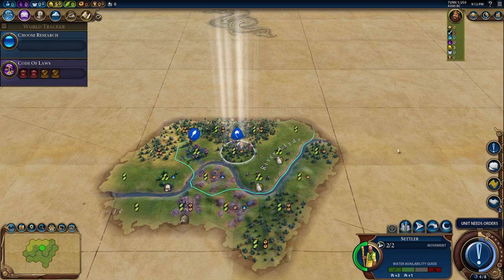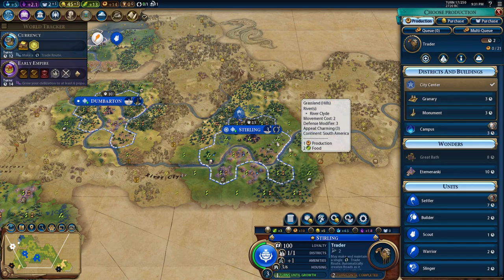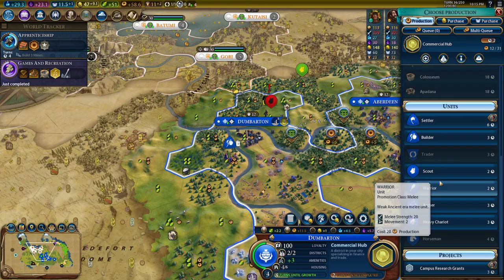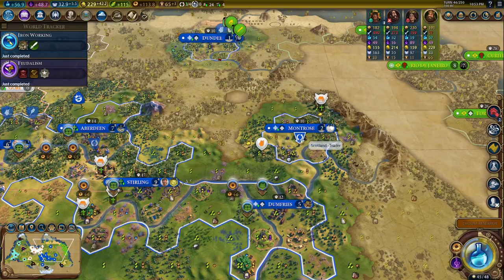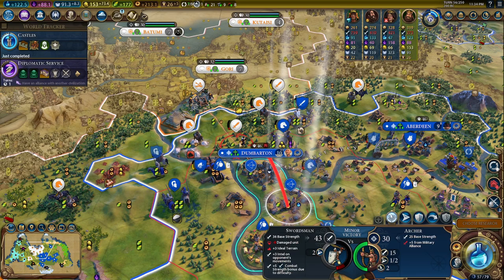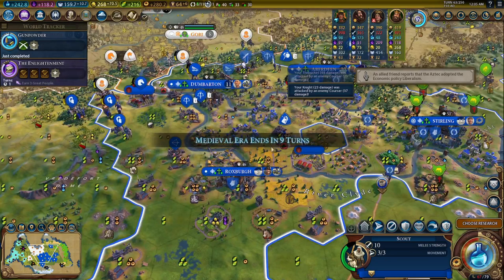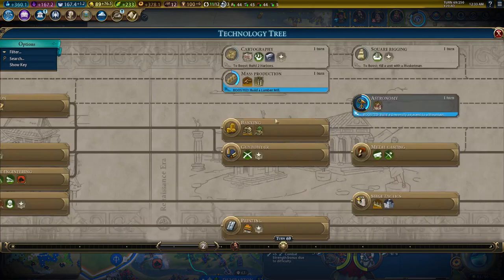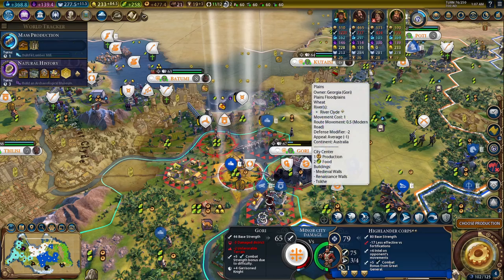As Robert PLOTTED against his neighbors, his neighbors were plotting against HIM! Civ 6 Scotland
⭐️ Enjoy my videos?